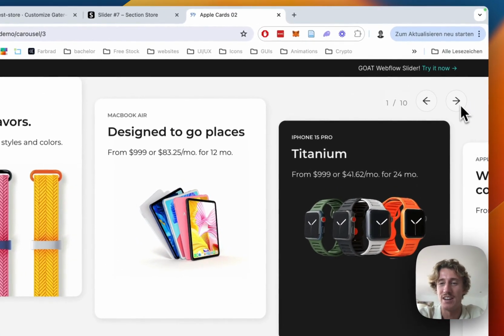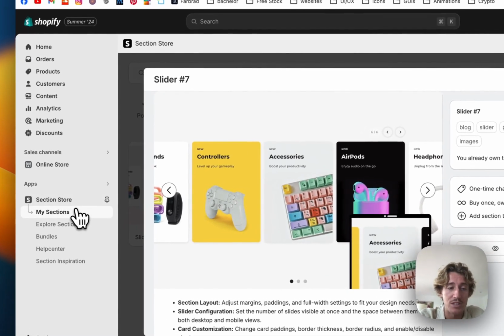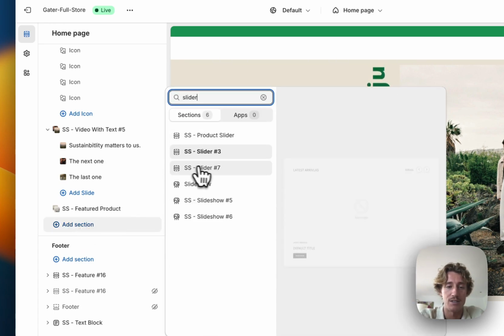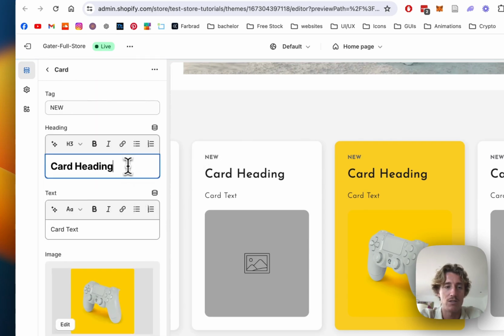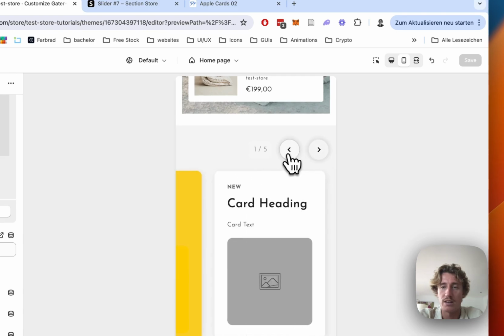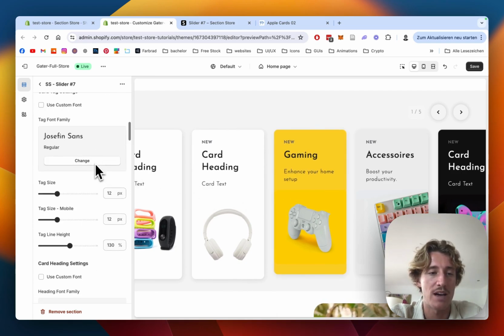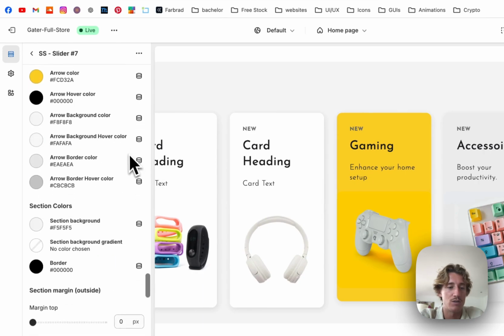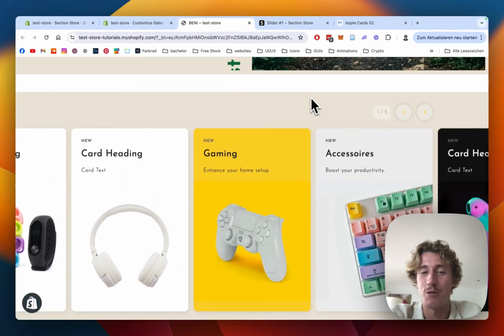Apple Inspired Collection Slider | Shopify No Code Tutorial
Add this fully customizable Apple Inspired Collection Slider to your Shopify.